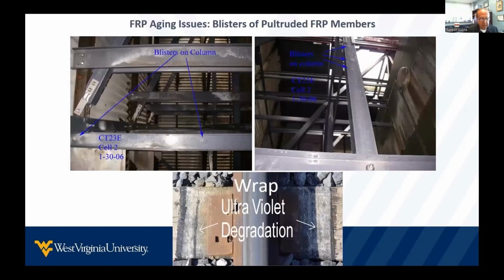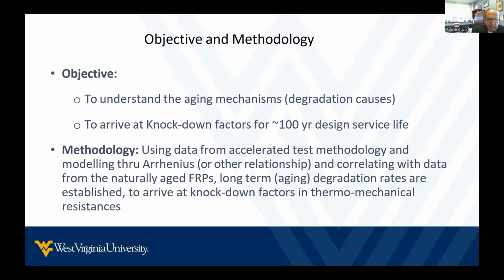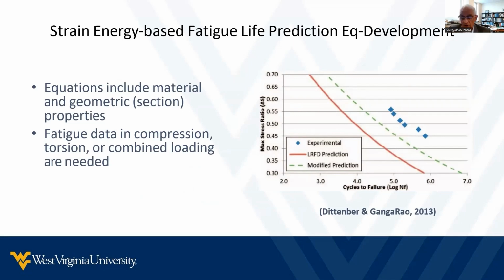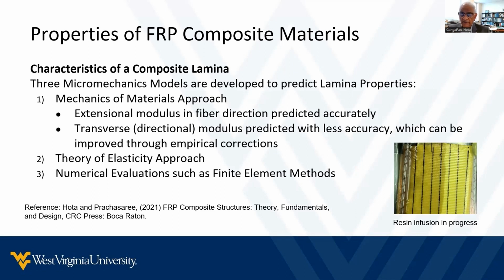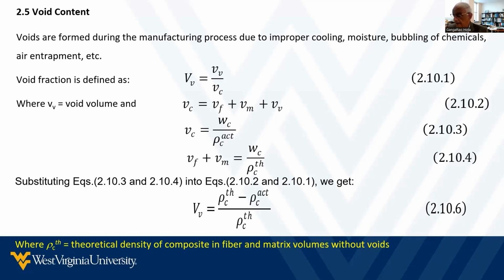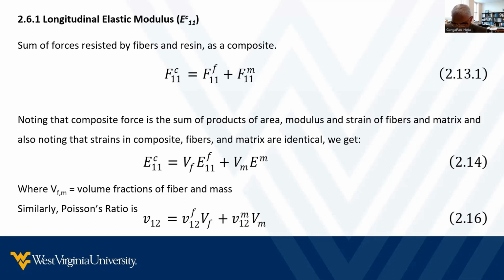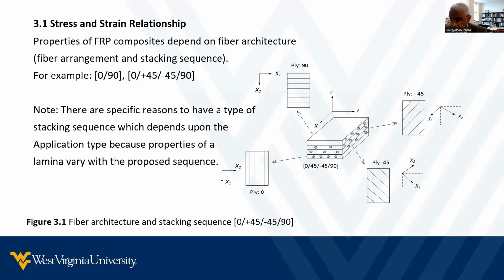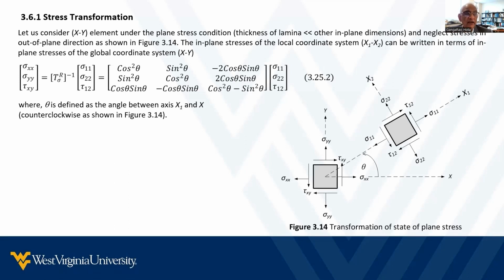Intro to FRP Composite Materials- Part 2 of 2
Intro to FRP Composite Materials- Applications, Durability, Property Testing and Computations Part 2 of 2
00:00- 02:02 Introduction- Hota Gangarao- West Virginia University
02:02-14:15 Durability of FRP Composites- Rakesh Gupta- West Virginia University
14:15-52:03 Fatigue Life of FRP Composites- Hota Gangarao- West Virginia University